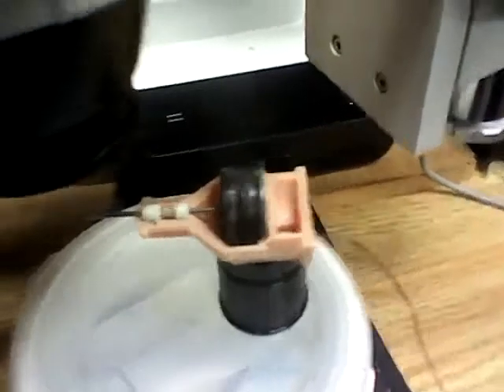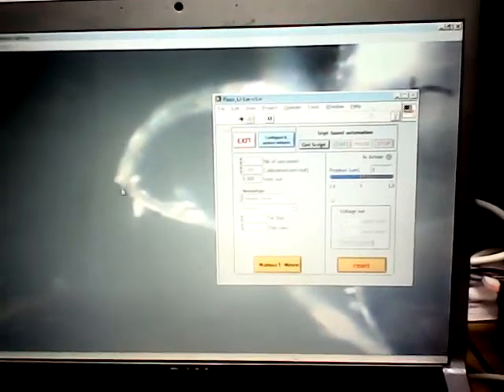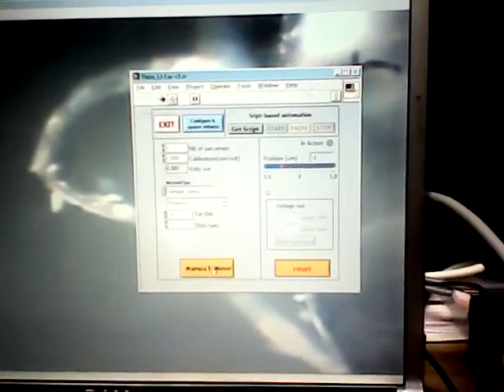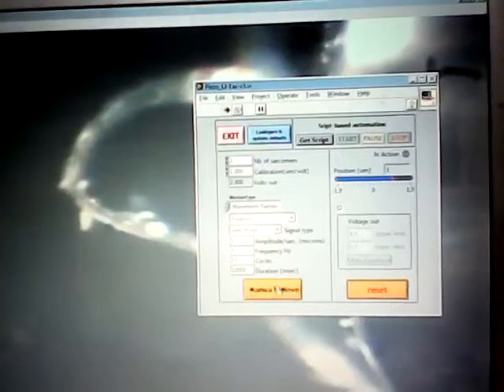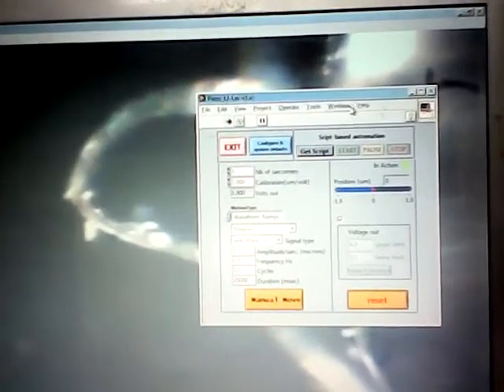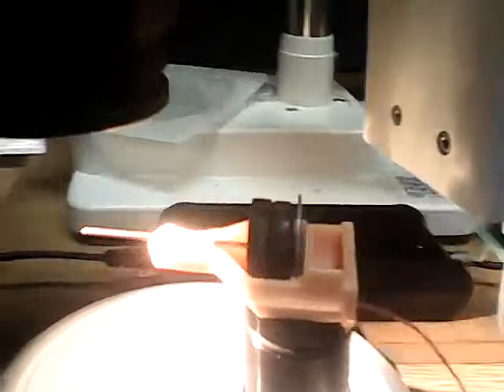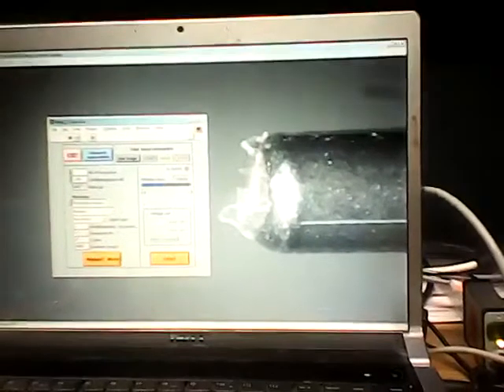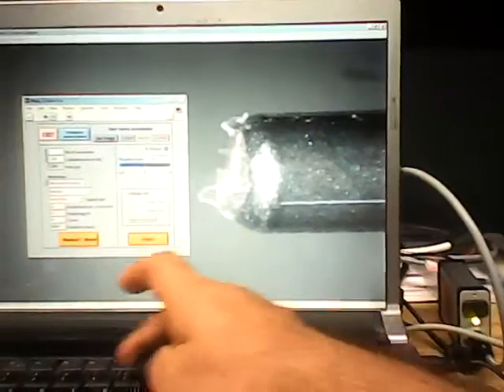Low cost piezoelectric buzzer linear stage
Piezo buzzer-based linear stage. Let's give access to the micron world to all the hackers in the world!

SENSORICA is an open value network (OVN)